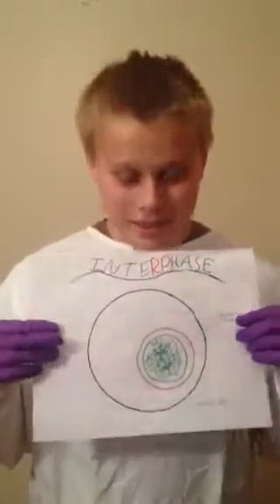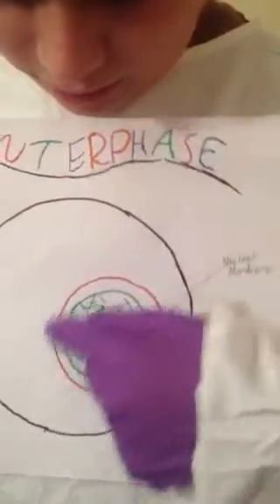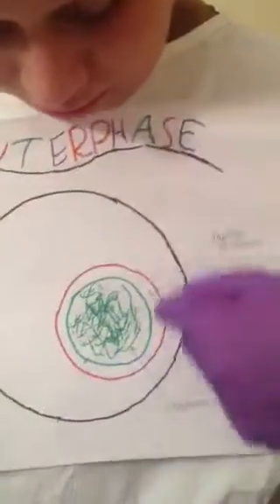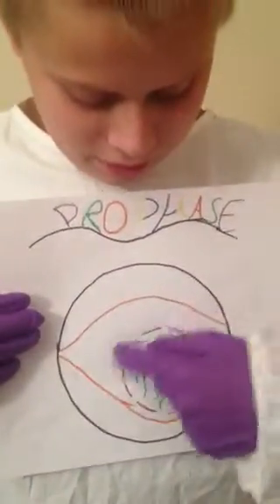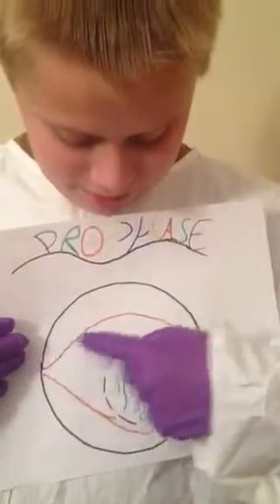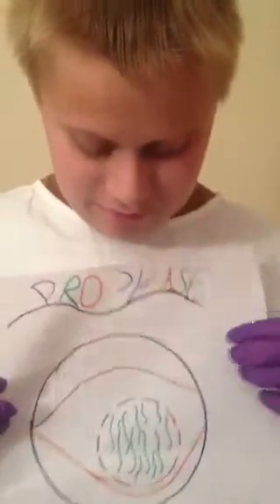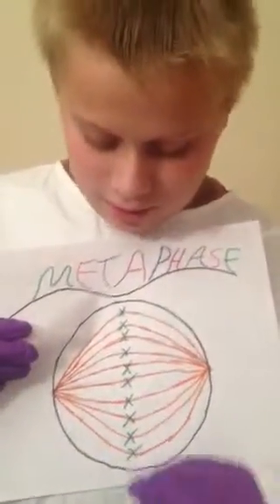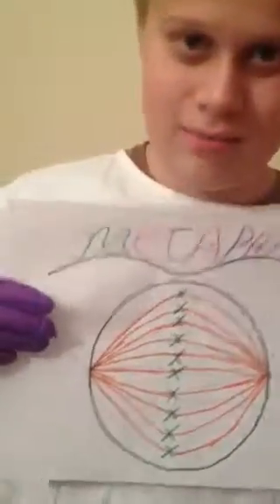Adam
Science project